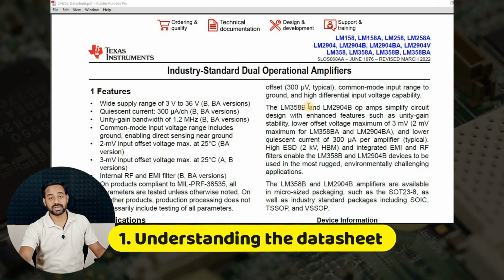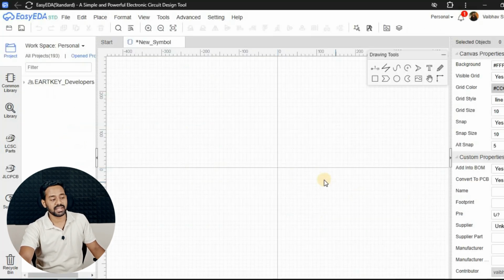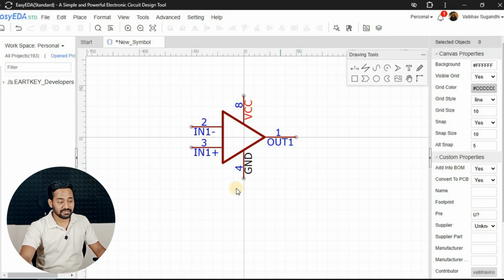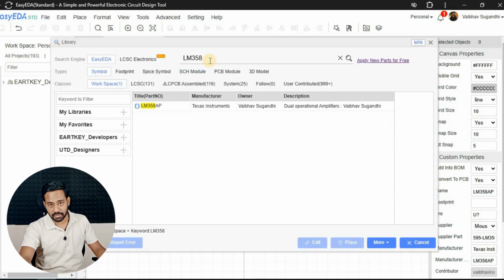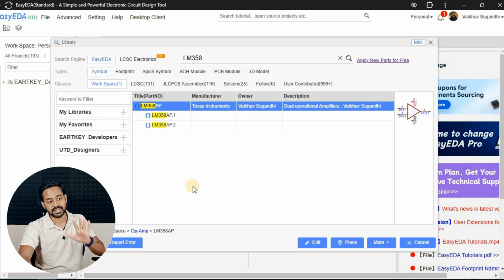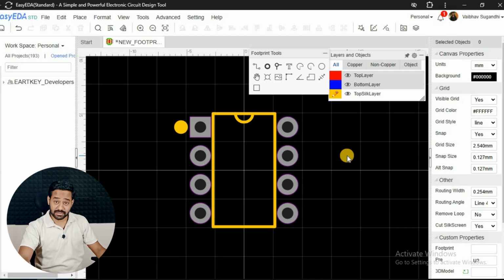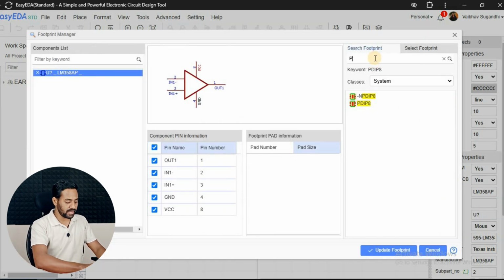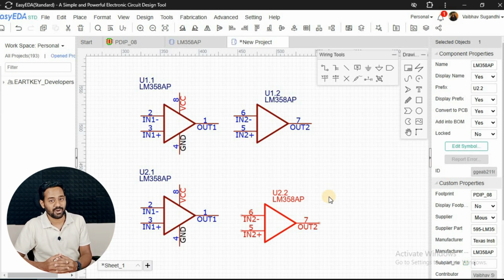LM358 symbol & footprint design using EasyEDA E08 | Er. Vaibhav Sugandhi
Designing a 2 symbol with interconnected component library is a very tricky skill once should know as a PCB design engineer. In this video we are going to explore about how to design a schematic symbol and PCB footprint for LM358 Dual Operational Amplifier IC.

This tutorial focuses on the detailed explanation about how one can create 2 sub symbolic parts in a single component library design using EasyEDA.